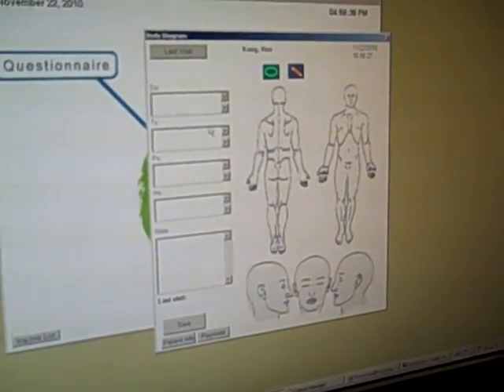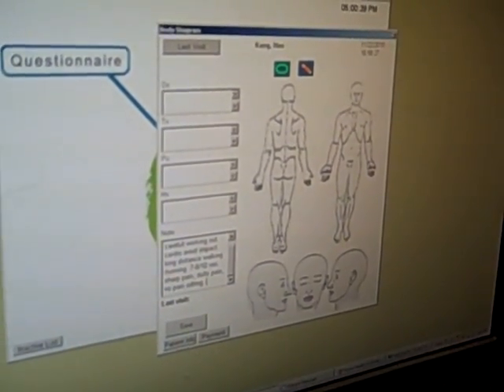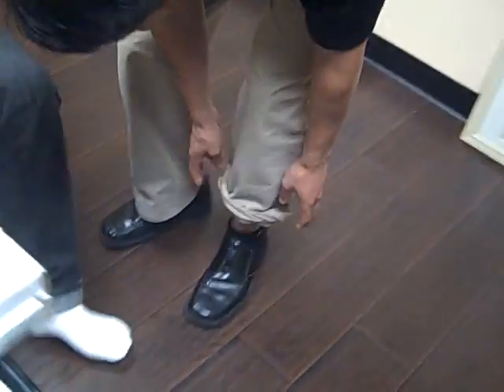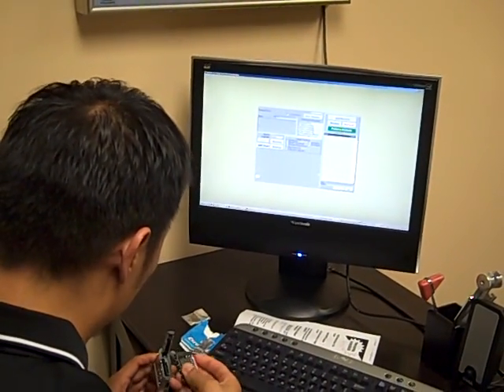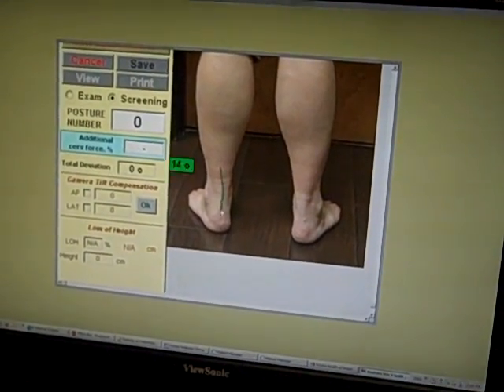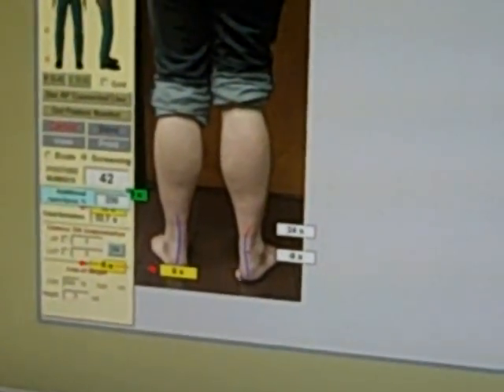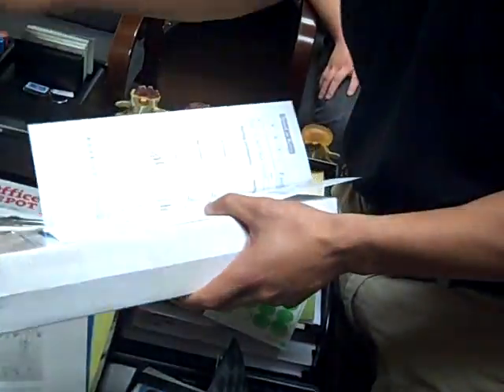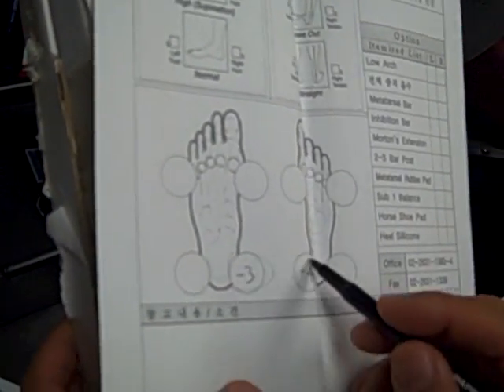How to Make Custom Foot Orthotics for medial Knee Pain, overpronation, and Flat Feet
Watch Dr. Phillip Yoo make custom foot orthotics for a patient with knee pain, overpronation, and flat feet.